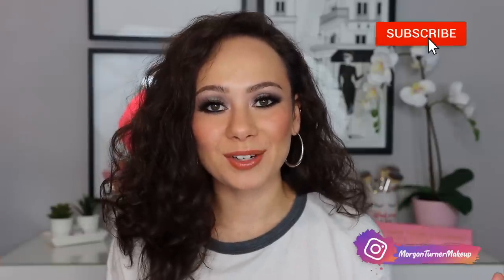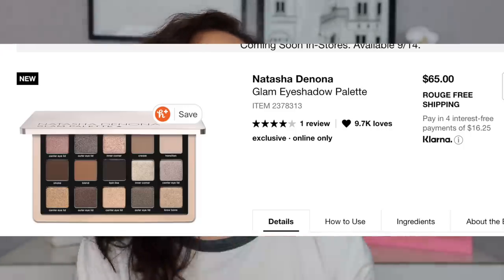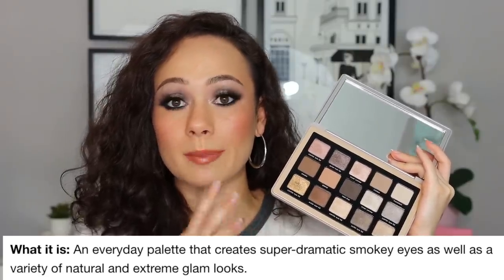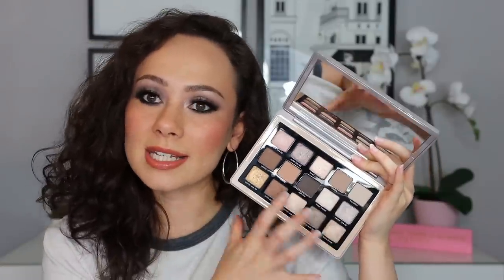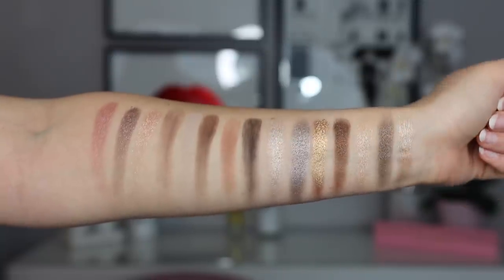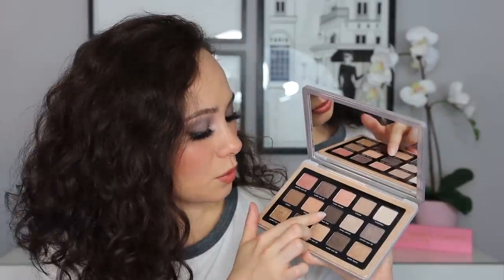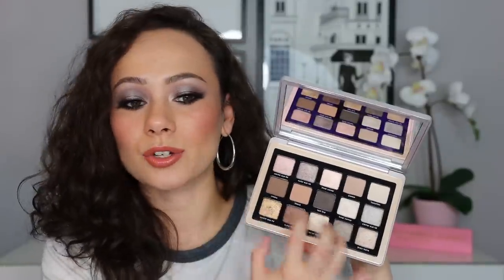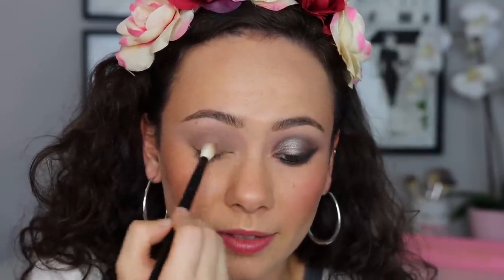NATASHA DENONA GLAM PALETTE // REVIEW, SWATCHES & TUTORIAL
Hi guys! In today's video I will be review the NEW @NatashaDenona Glam Palette! AKA The palette of my dreams! Enjoy!

PATRICK TA Major Beauty Headlines - Double-Take Crème & Powder Blush

Too Faced Damn Girl! 24-Hour Mascara

PATRICK TA Monochrome Moment - Precision Lip Crayon (Shes Proud)

PATRICK TA Major Beauty Headlines - Matte Suede Lipstick (Oh She's Single)